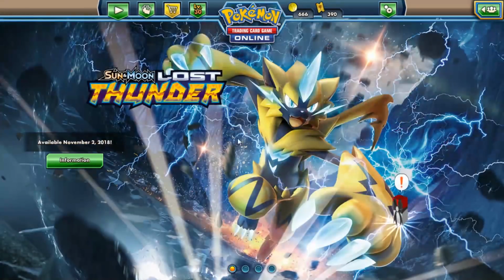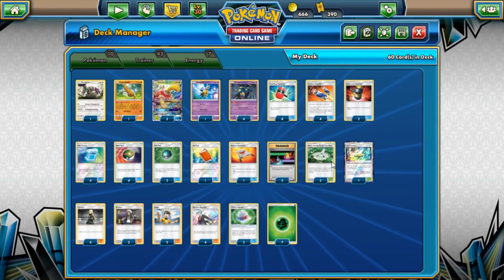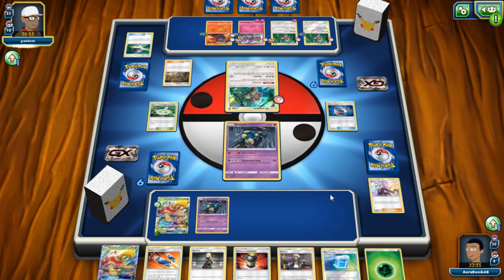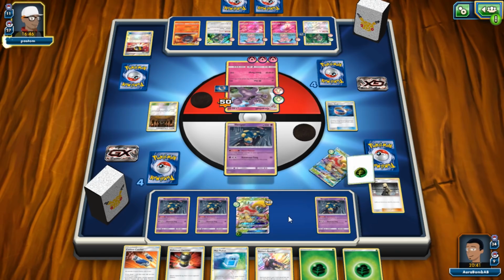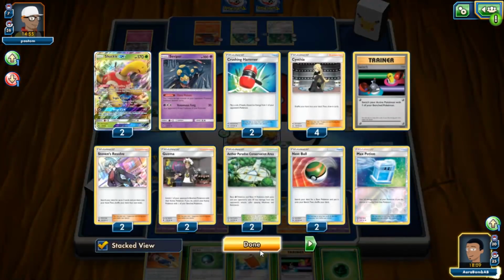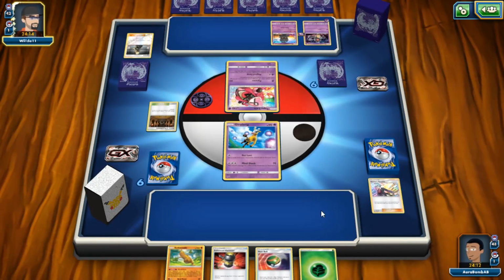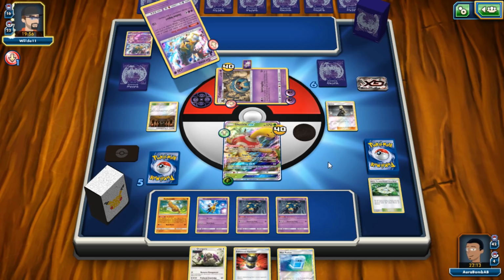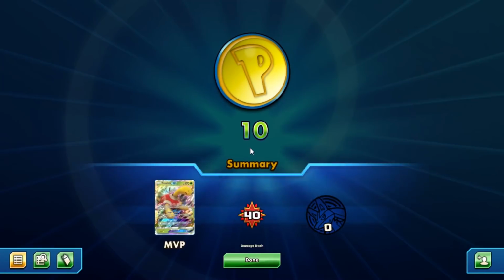Shuckle GX, Disruption + Poison at its Finest | Pokemon TCGO Live